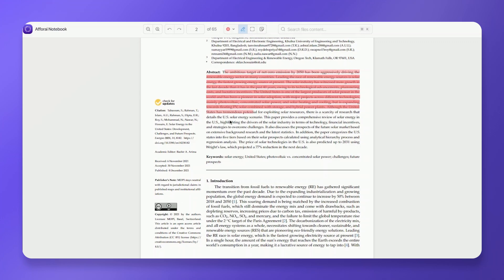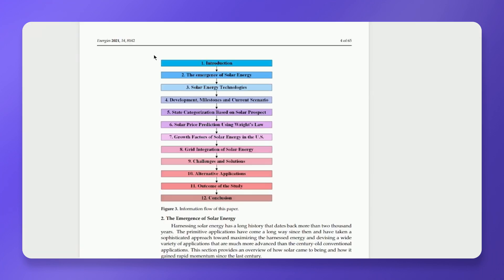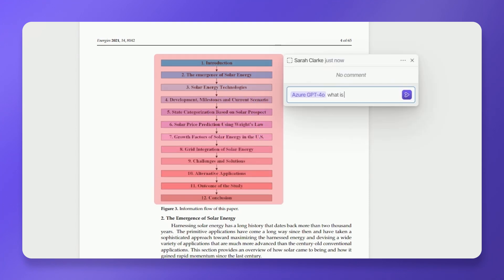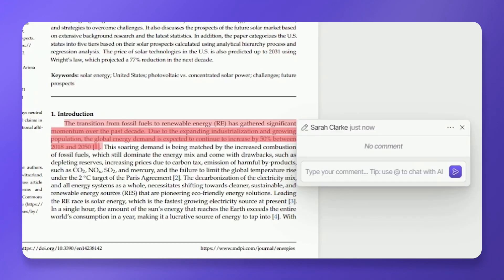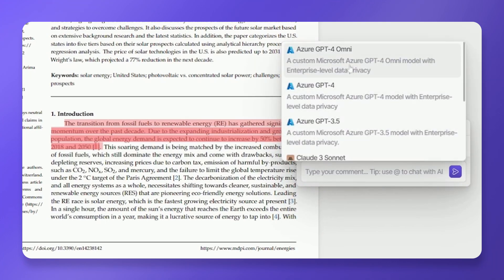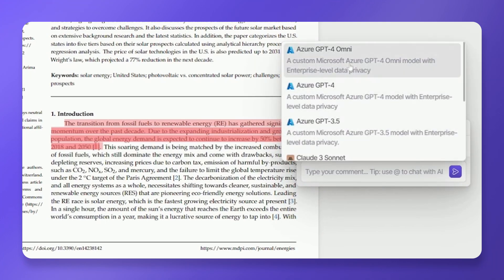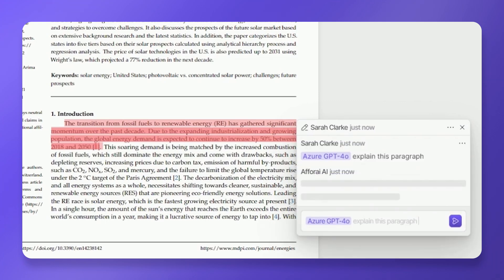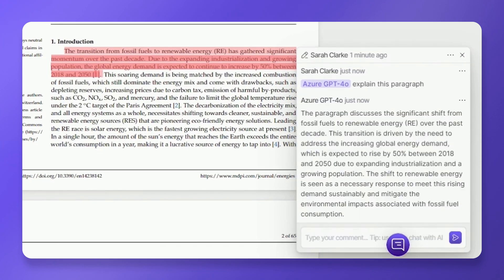Use AI to Explain Your Annotations on Afforai Notebook (18/19)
Leverage Afforai's AI to provide in-depth explanations for highlighted sections and annotations within your documents, gaining deeper insights.